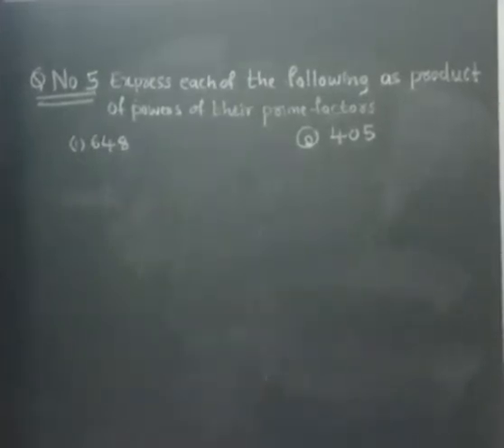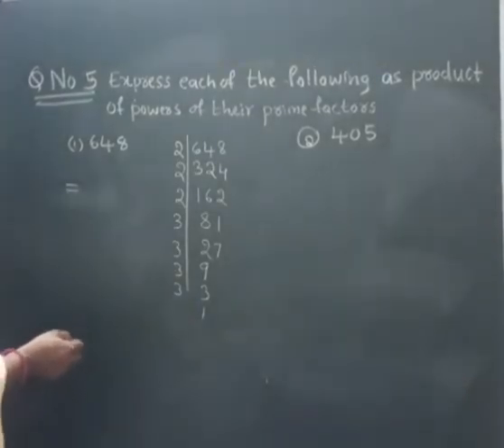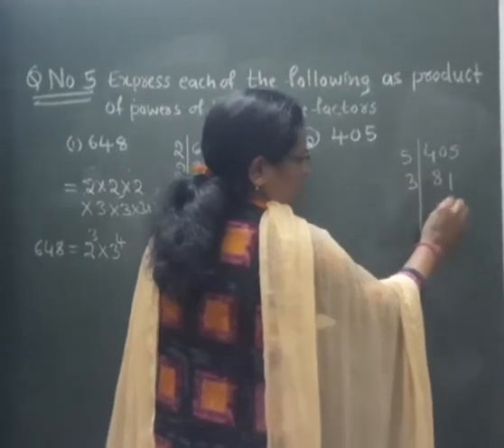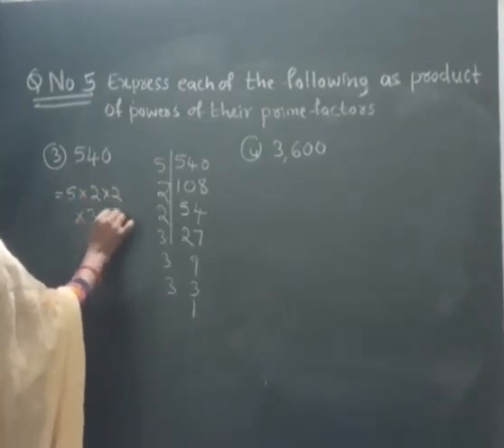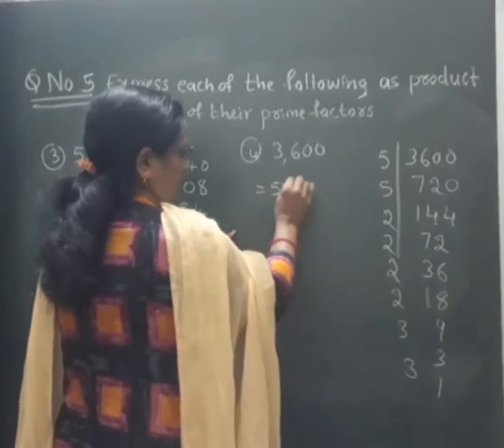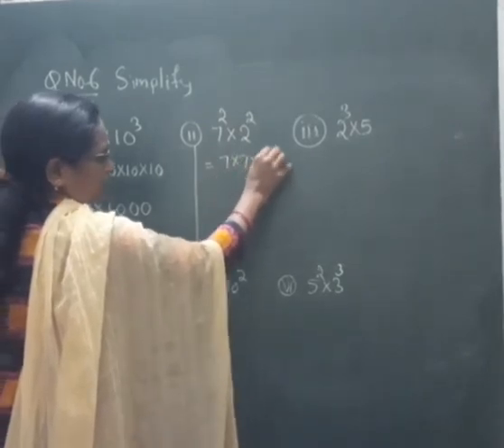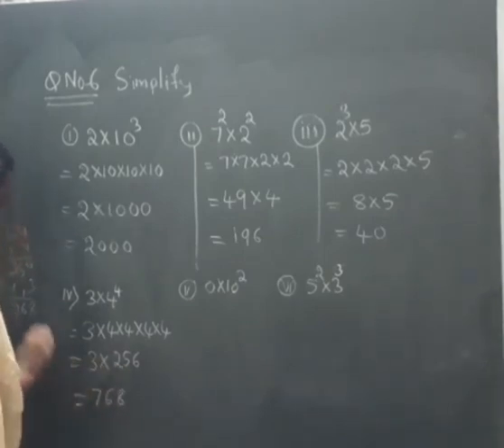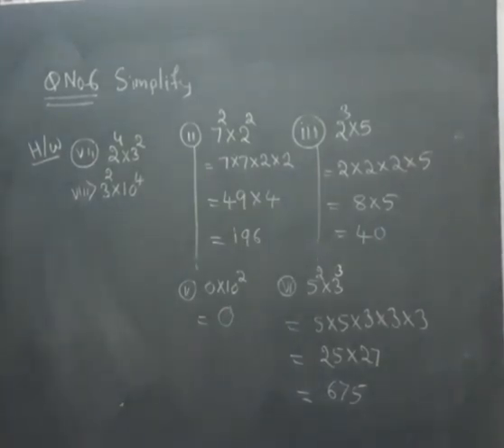EXPONENTS AND POWERS PART 3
Class VII, exercise 13.1 question number 5 and 6 ptd by Mrs Bharati karadi